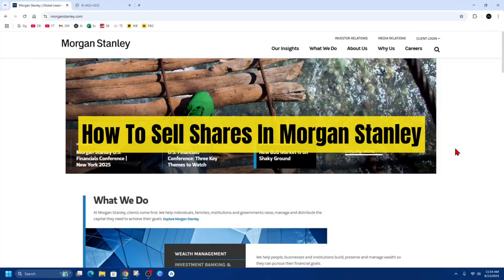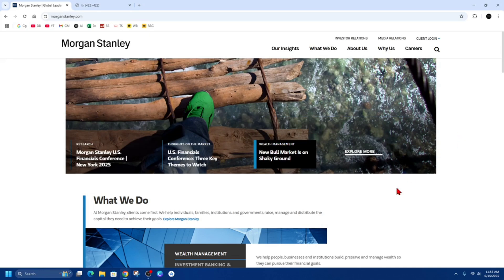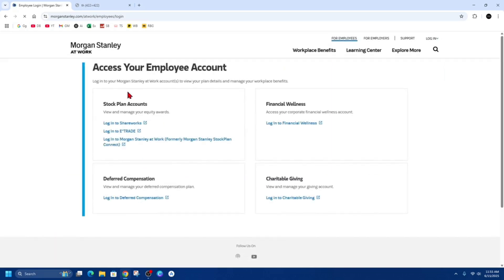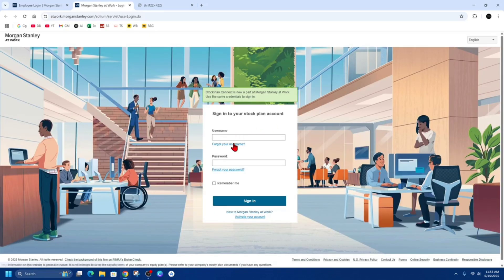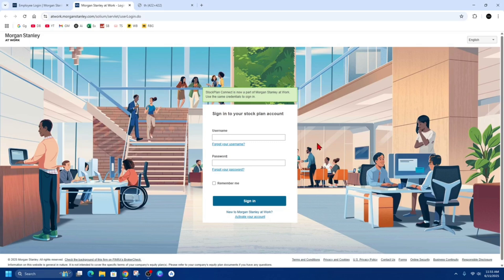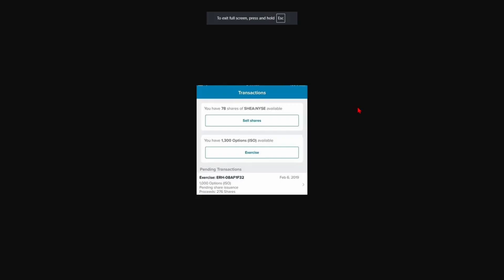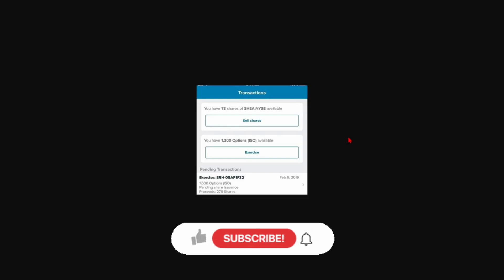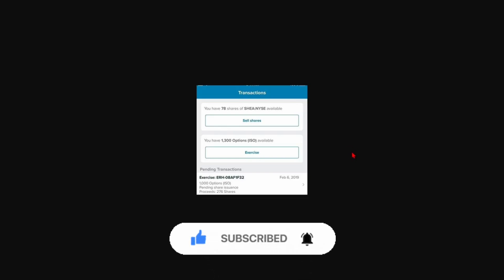How To Sell Shares In Morgan Stanley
In this video, I’ll walk you through how to sell shares in your Morgan Stanley account, whether you're using StockPlan Connect or Access Direct. You'll learn how to log in, select your shares, choose the right order type, and complete the sale step by step. If you're ready to cash out your vested stock or manage your portfolio, this guide will help you do it smoothly and confidently.